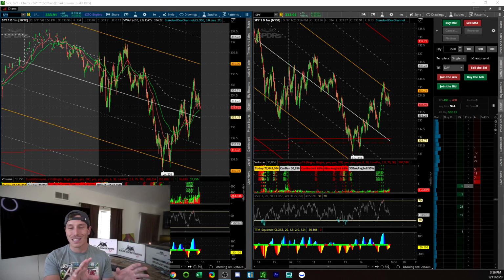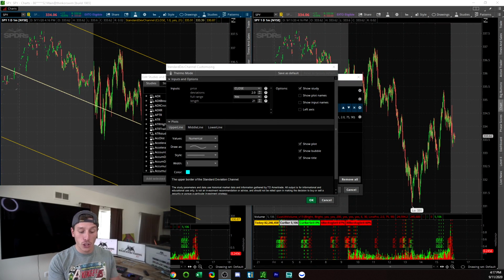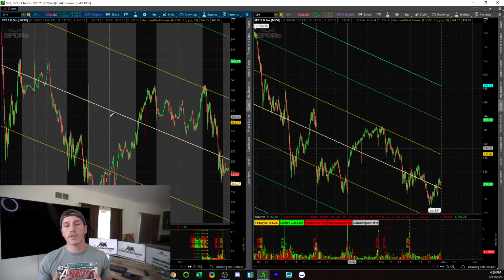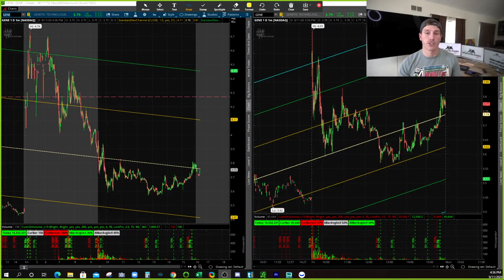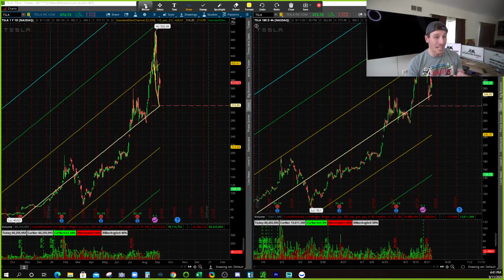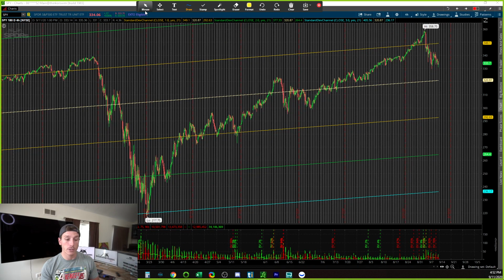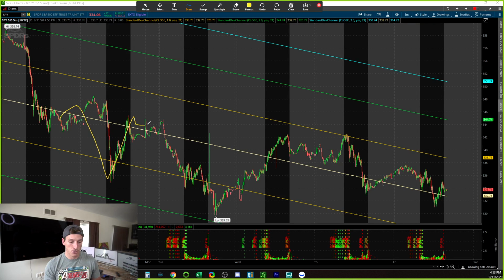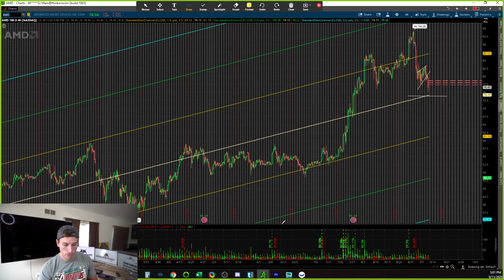This Strategy Will Make You A Consistent Trader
1. Day Trading Course - FULL GUIDE

2. Those Diagonal Trend Lines On My Screen

7. Free Chatroom 30,000 Members

8. Boiler Room Trading FB GROUP